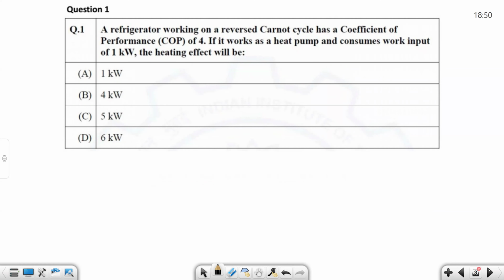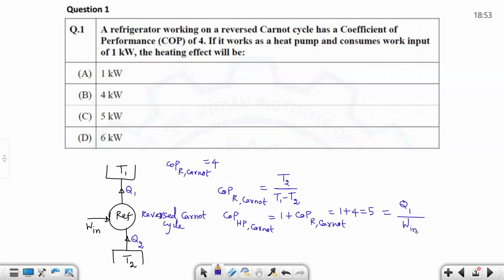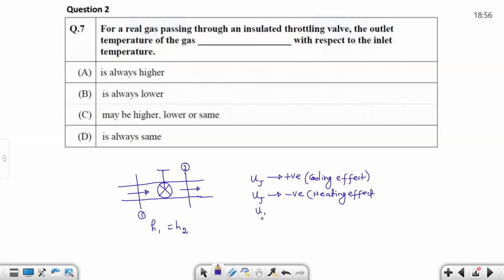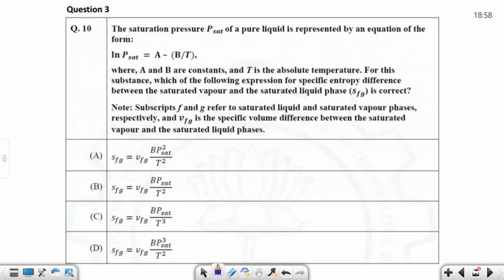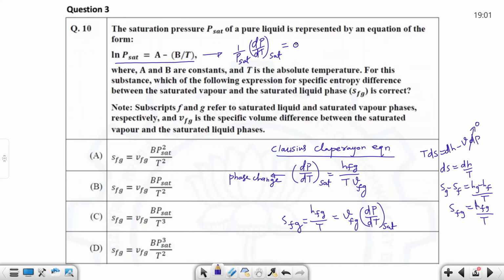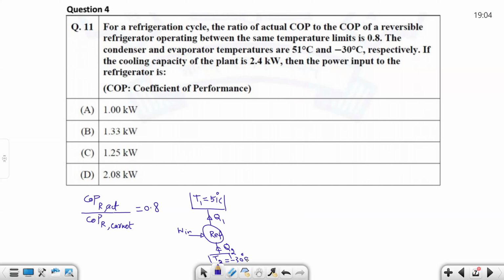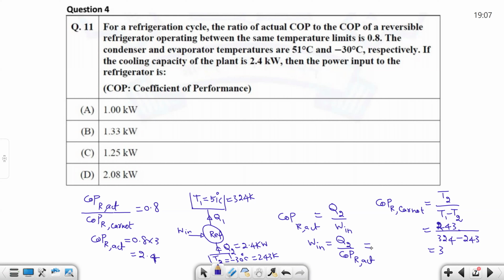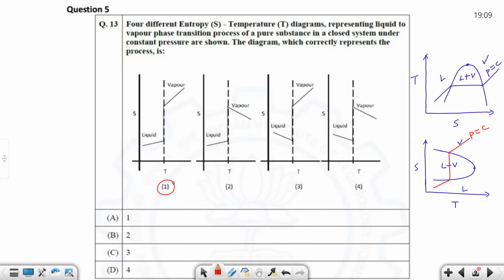Thermodynamics Gate questions part 04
The Gate thermodynamics question with solution